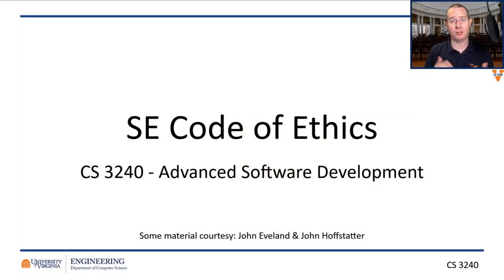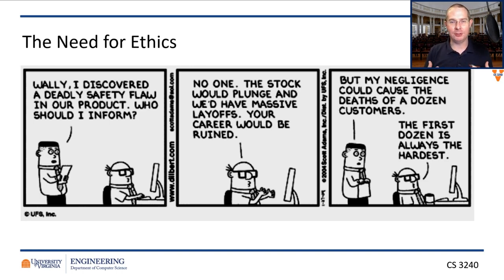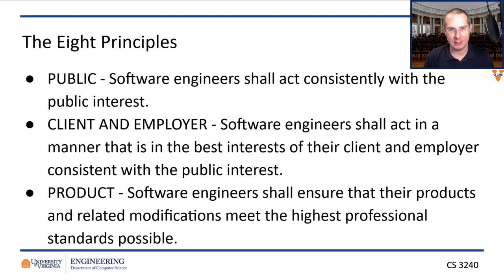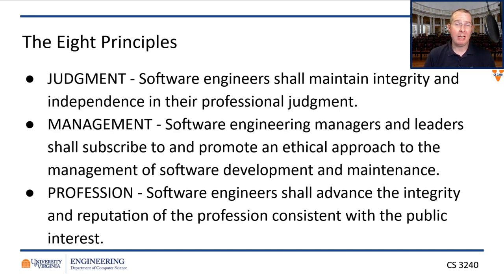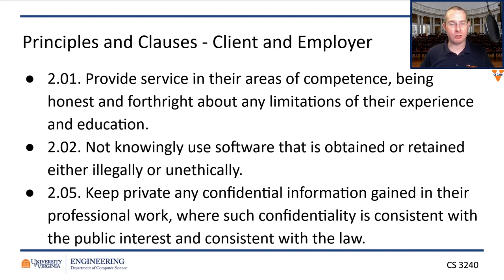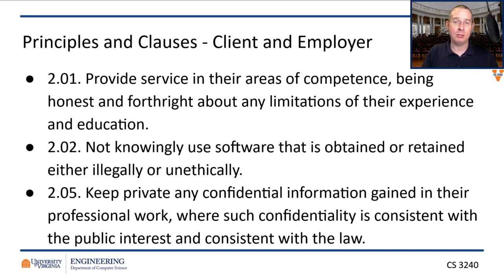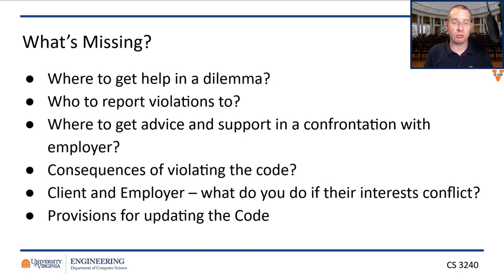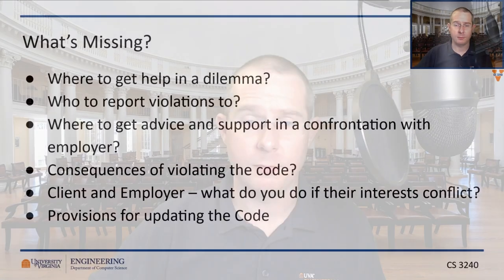Software Engineering Code of Ethics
We have a responsibility as software engineers to put good out into the world.  The software that we build helps solve problems and improve the lives of our users in some small way (or large way, depending on the system).  The IEEE Computer Society and ACM established a joint task force to create the Software Engineering Code of Ethics to help guide software engineers when faced with dilemmas in our careers.  Is it a perfect roadmap to making ethical decisions?  No, of course not.  But it is a helpful guide that every engineering should read and understand.